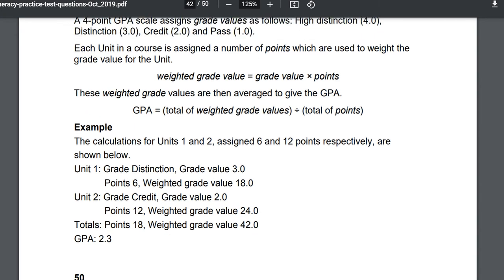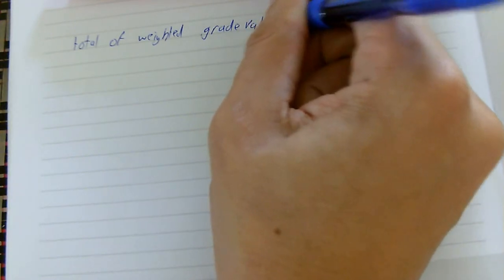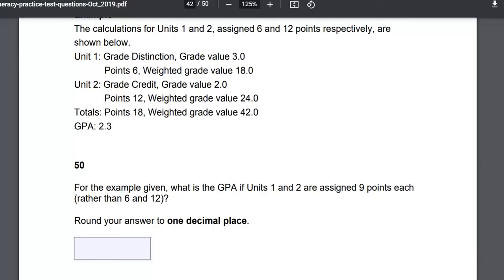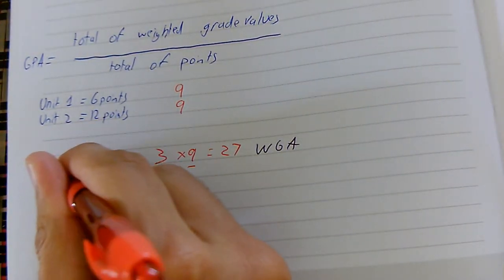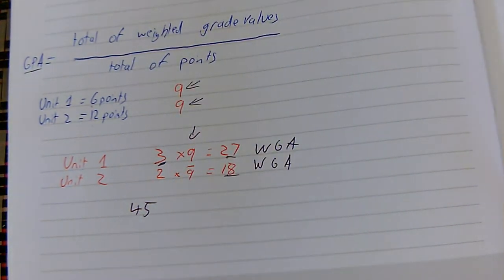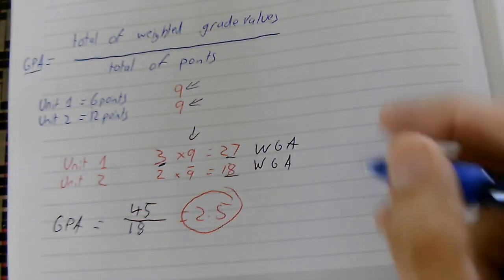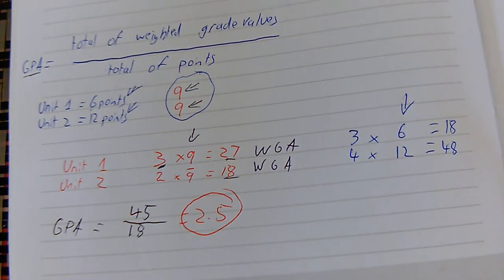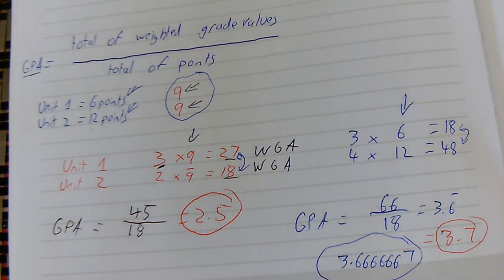Q50 & Q51 Lantite Numeracy Practice Question worked solution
Questions 50 & 51 from Numeracy Lantite Practice Questions.